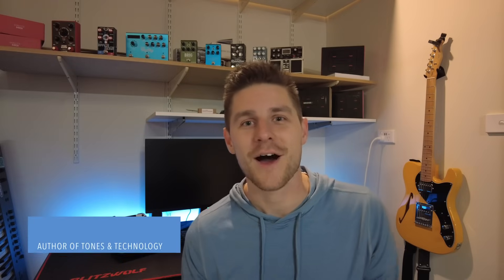Don't sleep on MIDI - Tones & Technology eBook Launch!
Book Chapters:
1. The Evolution of Effects Pedals
2. Understanding MIDI Technology
3. Exploring MIDI-Enabled Pedals
4. Choosing the Right MIDI Controller
5. Setting Up Your MIDI-Controlled Pedalboard
6. Exploring Advanced MIDI Techniques
7. MIDI Pedalboard Performance Techniques
8. Expanding Your MIDI-Controlled Pedalboard
9. Performance Tips and Creative Techniques for MIDI-Controlled Pedalboards
Appendix 1: MIDI Manufacturers List
Appendix 2: MIDI Mod List
Appendix 3: Excellent MIDI Videos